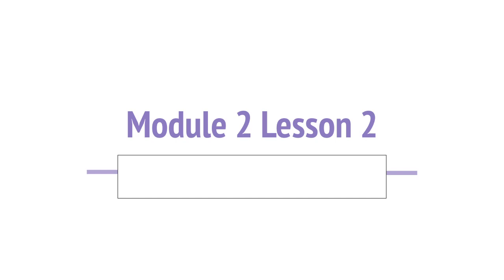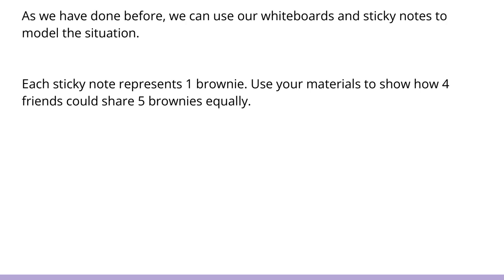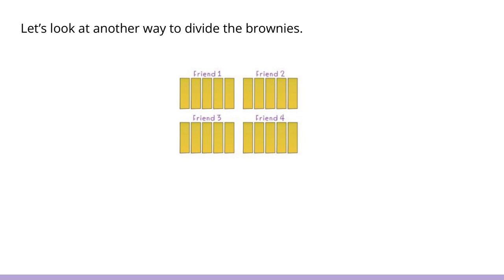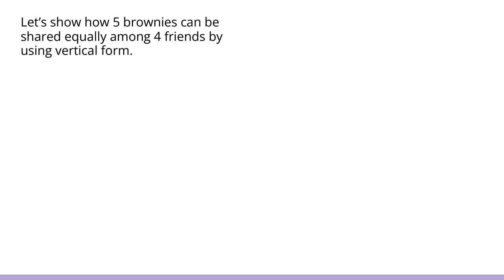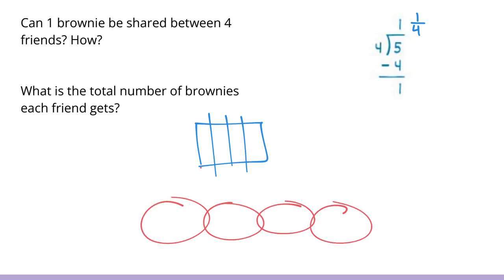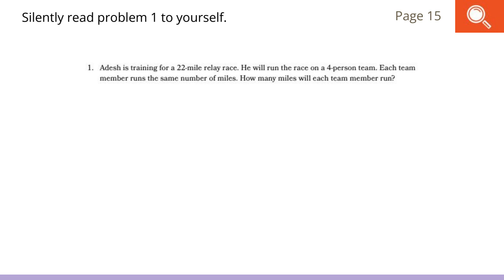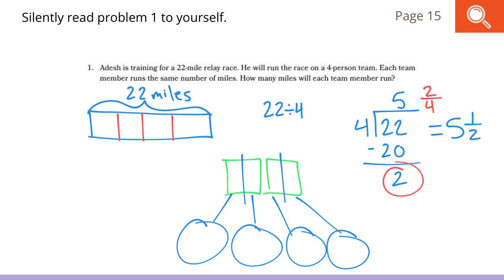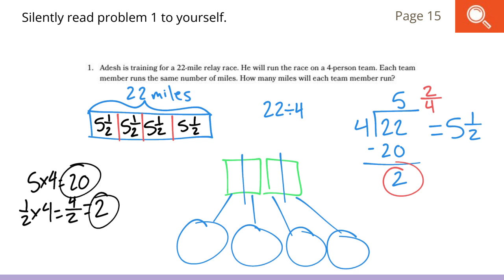Eureka Math Squared Grade 5 Module 2 Lesson 2